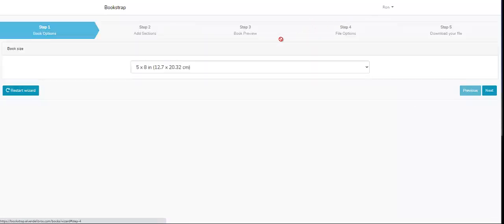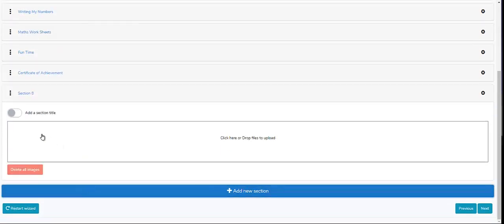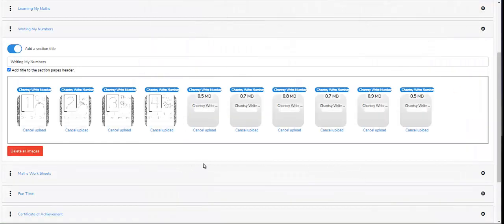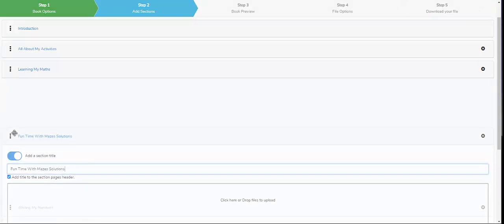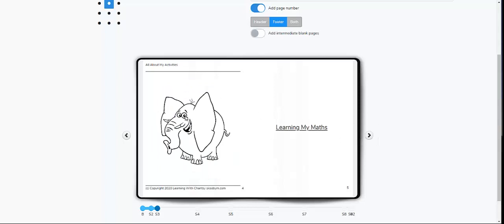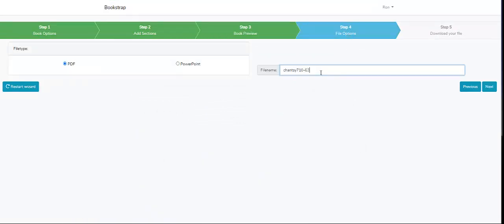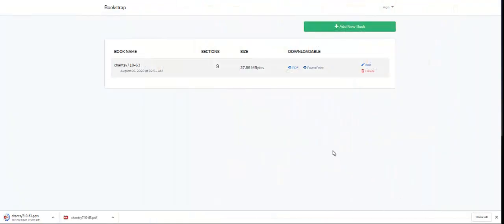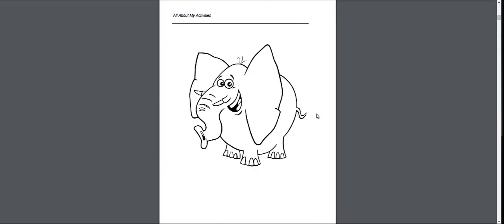Low Content Book Wizard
Online Wizard Allows Anyone With A PC or Mac To Create Hundreds of Low and No Content Books For Amazon KDP and Other P.O.D. Platforms in Five Easy To Complete Steps